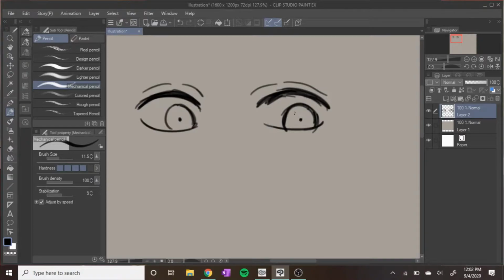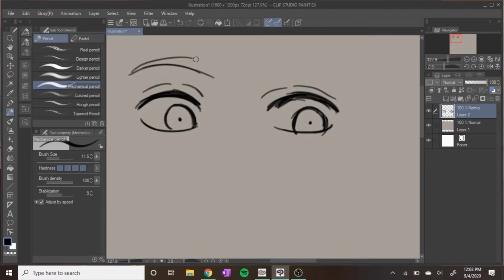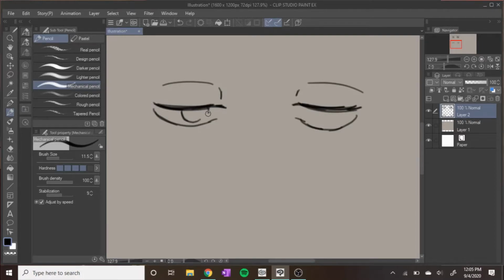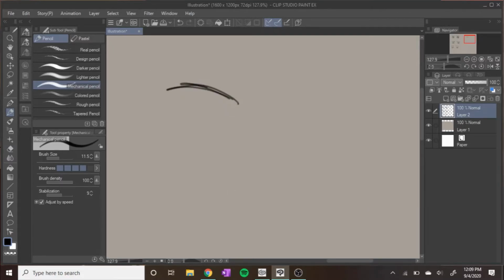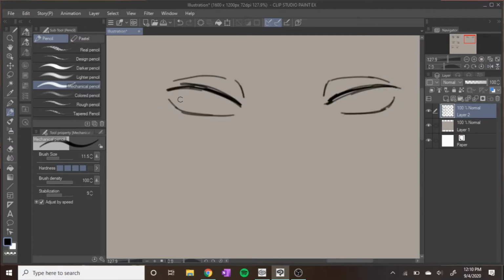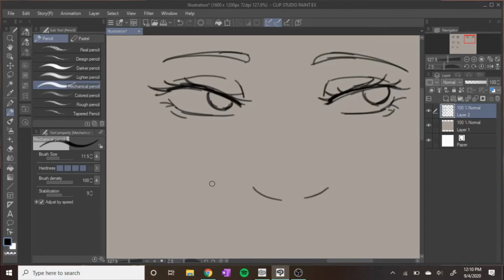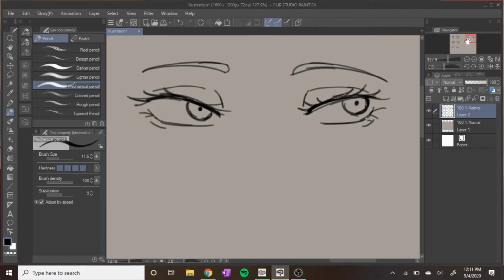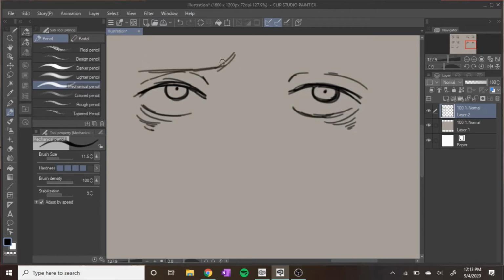How to draw 5 different types of eyes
I'll be showing you how to draw 5 different types of eyes! Maybe you'd want to add these to your oc's look if you're having a hard time designing them.

All by Proj. Matthew May